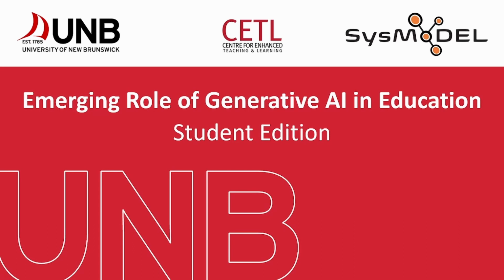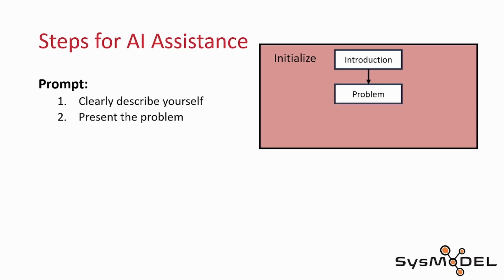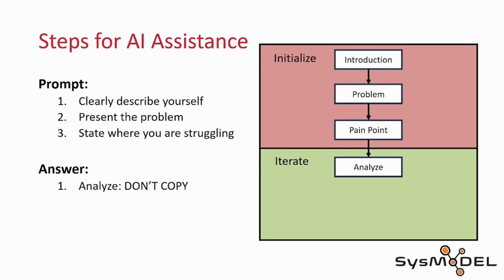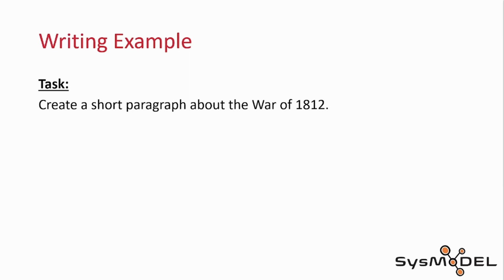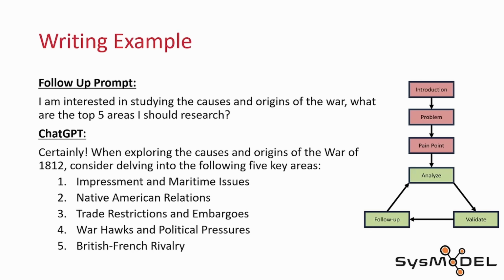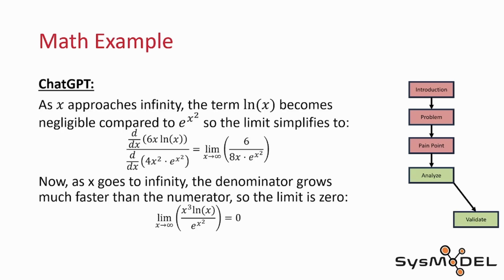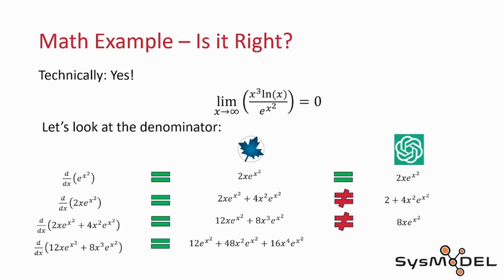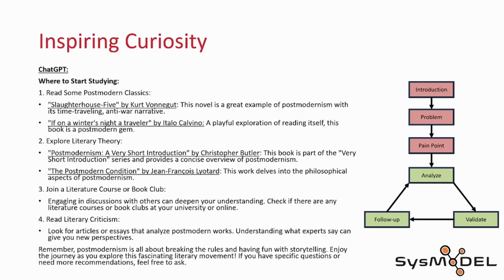Generative AI in Education - Student Edition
Using Generative AI as an effective tutor for students.

Creator: Ben DeBoer - Ph.D. Student in the Sys-Model Lab.